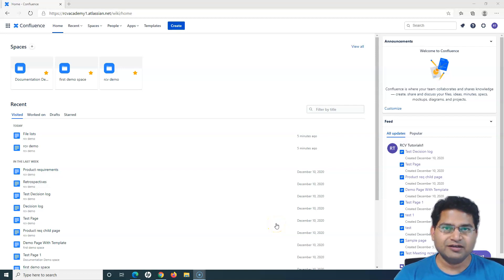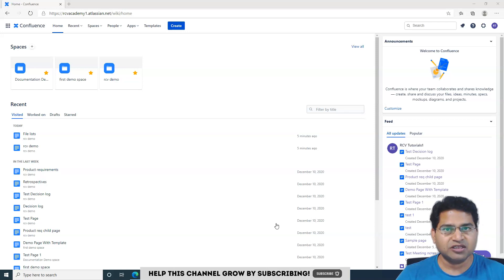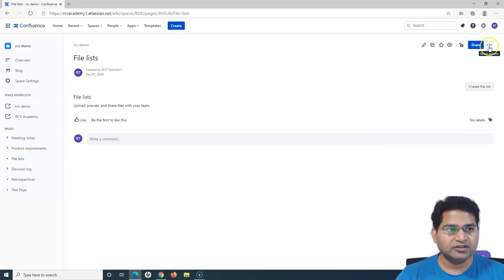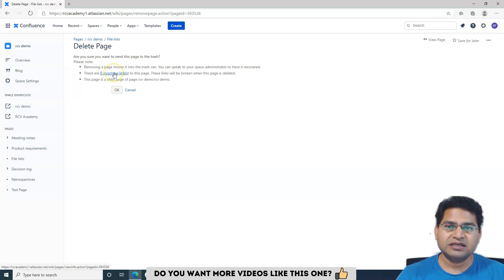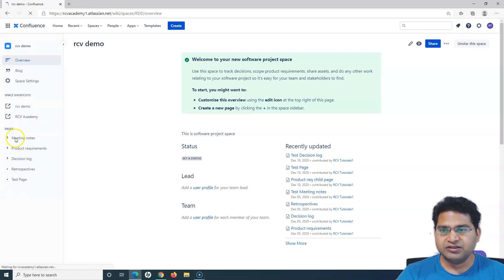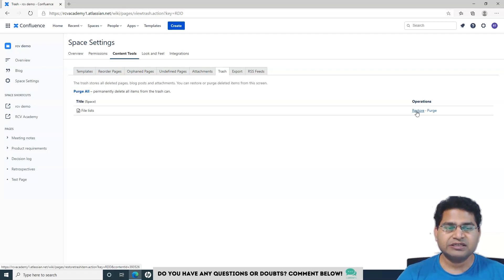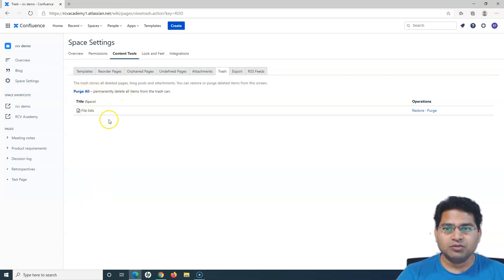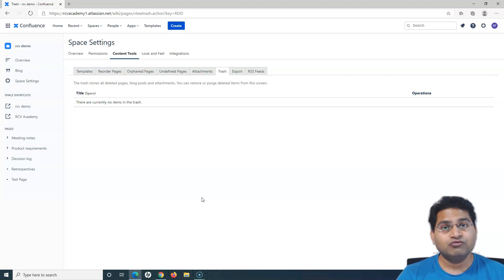Confluence Tutorial #6 - How to Delete Page in Confluence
In this Confluence tutorial, we will learn about how to delete page in confluence. In order to delete any page in confluence you must have space permission or the page permission. Once you have got appropriate permissions then simply navigate to the space within the page you want to delete the page, there you will find the page hierarchy like parent page, child page. Follow this tutorial to understand step by step process to delete a confluence page.